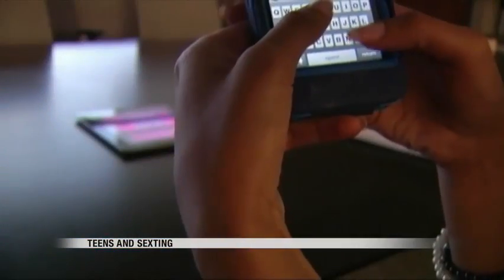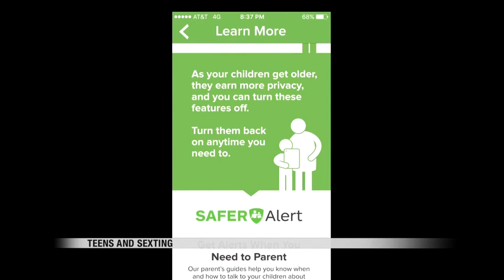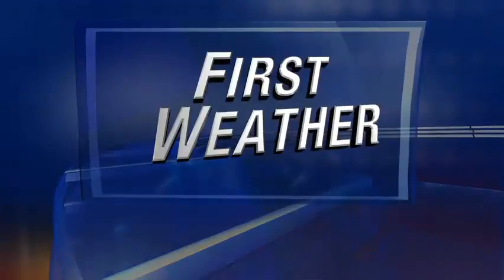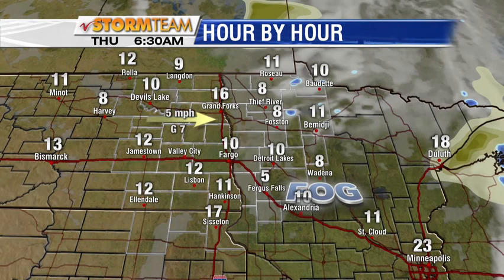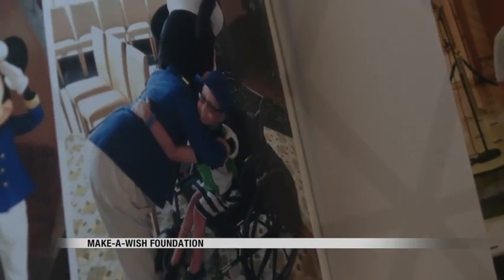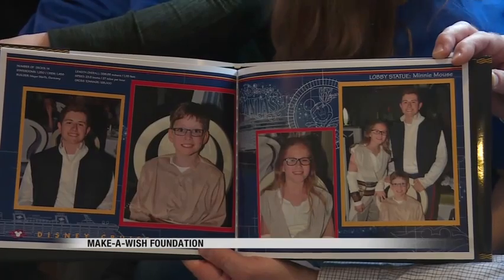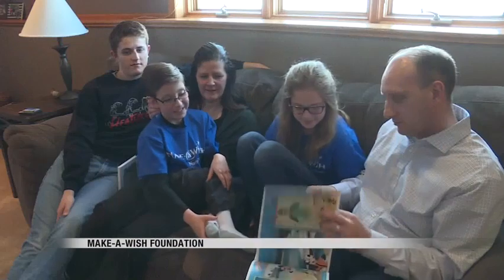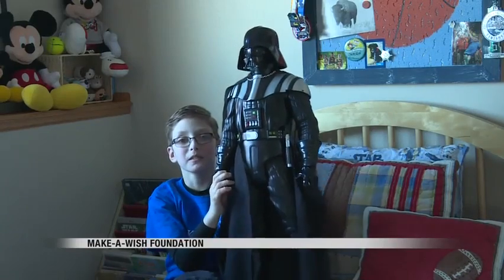News 1000pm Feb 28th, 2018 Part 1